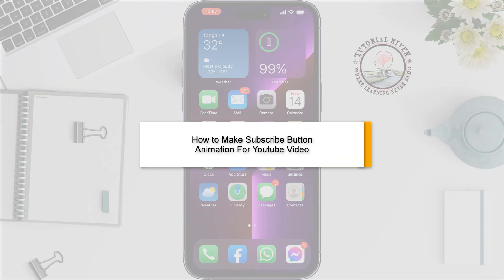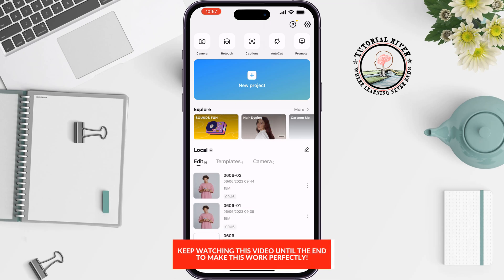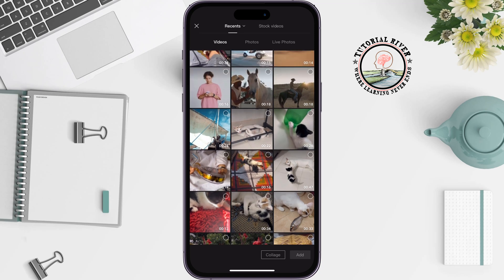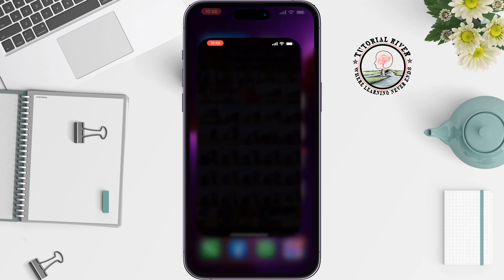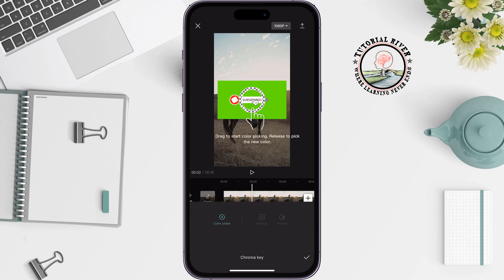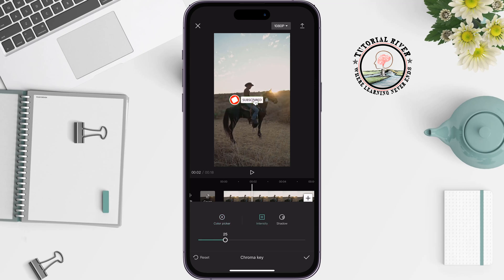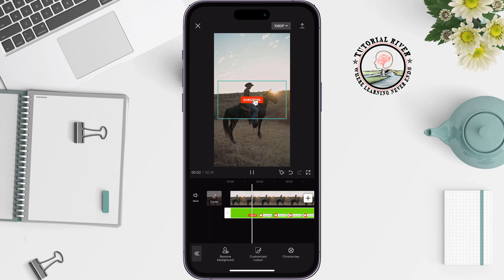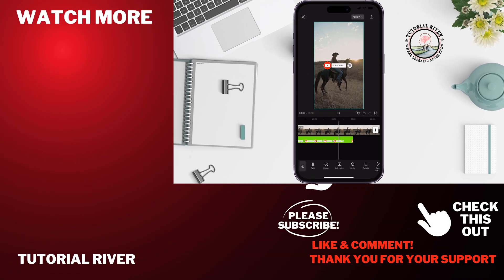How to Make Subscribe Button Animation For YouTube Video in using Capcut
Video Parts:
0:00 Info & Intro
0:11 Open CapCut
0:29 Create New Project
1;30 Adjust Green Screen
1:52 Ending & Outro